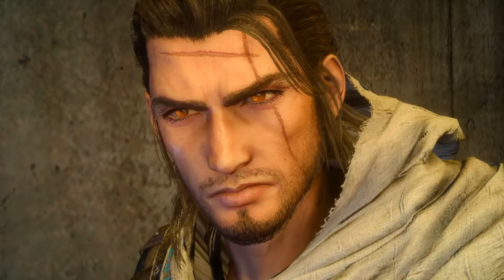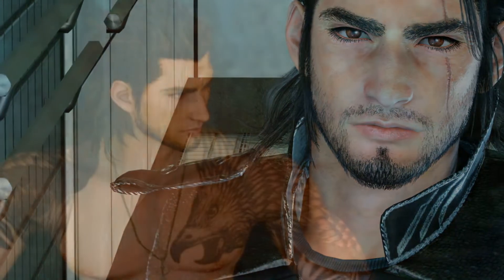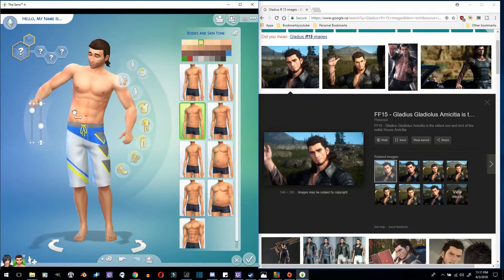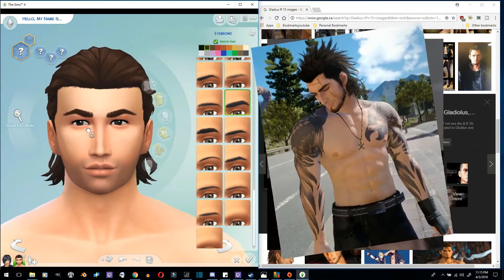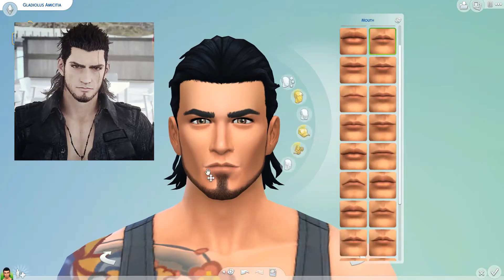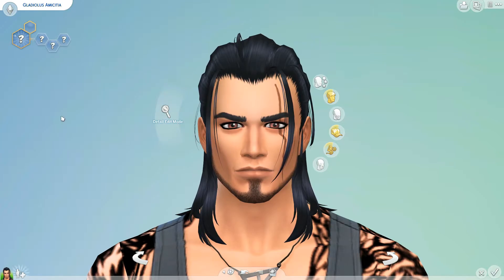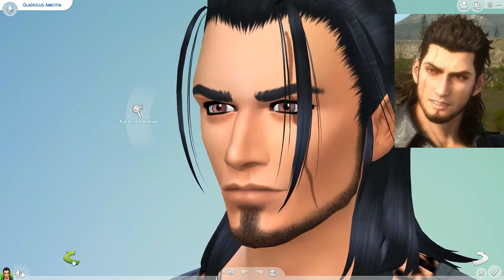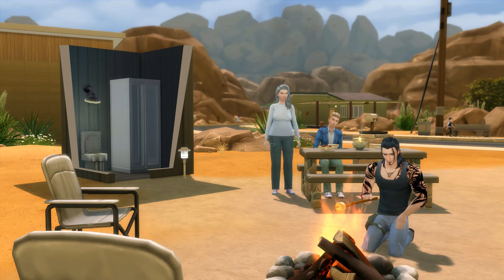Sims 4: Final Fantasy 15 CAS │Gladiolus Amicitia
Recently Sims 4 and Final fantasy 15 decided to collaboration to help promote both The Sims 4 the PC version of Final Fantasy 15. I bought the game and enjoyed it so much I had to make the sim versions of each character. This is my Sims 4 version of Gladiolus Amicitia.